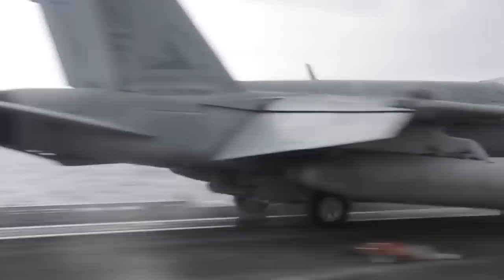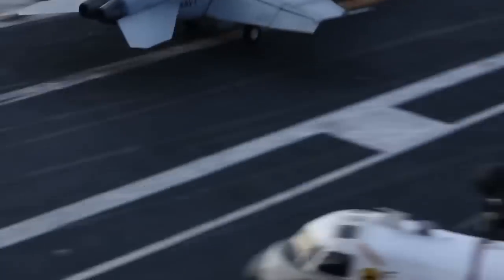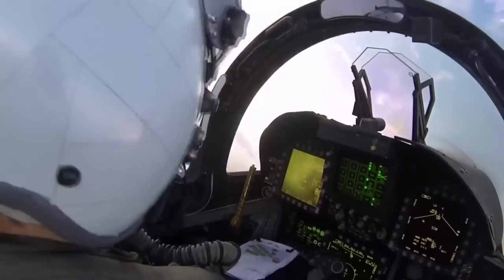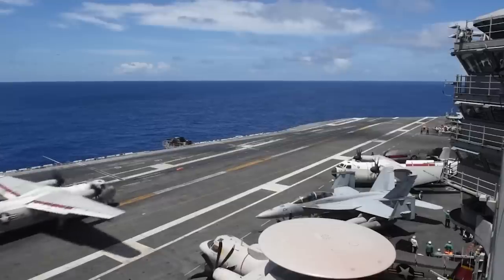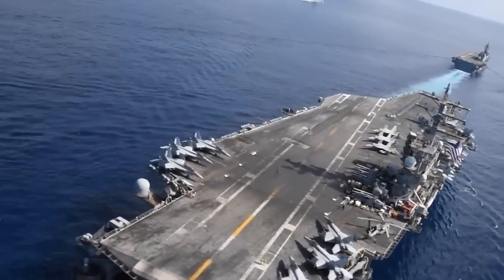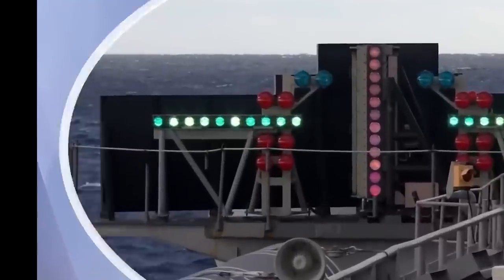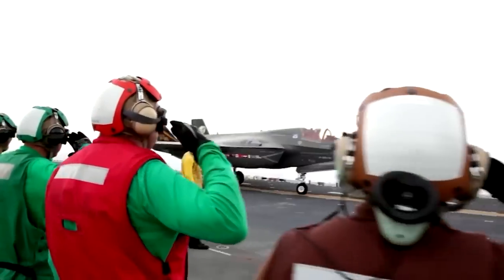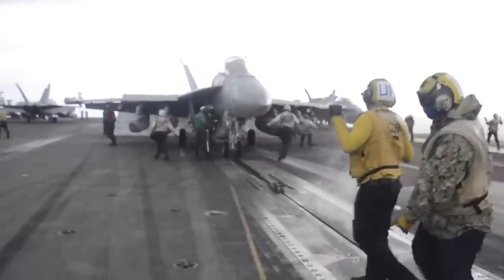Inside World's Most Dangerous Workplace: US Aircraft Carrier Flight Deck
How does a plane take off from an aircraft carrier? How do planes land on an aircraft carrier? Witness the incredible skill and precision required for successful takeoffs and landings as we dive into the heart of the world's most dangerous workplace. In this video, we'll unveil the thrilling secrets of flight deck procedures, from the intricate ballet of humans and machines, to the powerful technology behind catapult launches and arrested landings. Experience the adrenaline rush as we follow the dedicated men and women who bravely navigate the perilous environment to maintain their carrier's dominance in the skies and on the seas.

aircraft carrier landing, aircraft carrier takeoff.